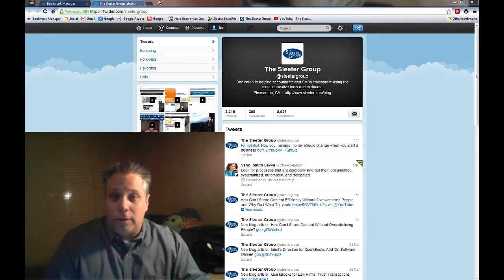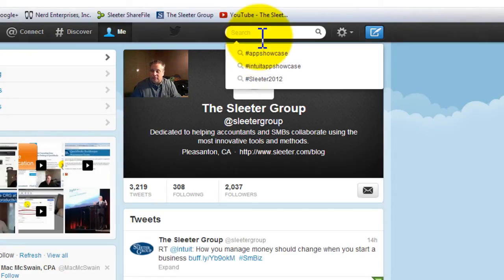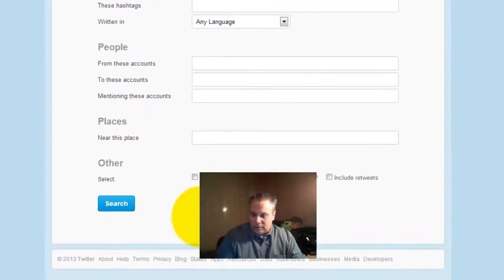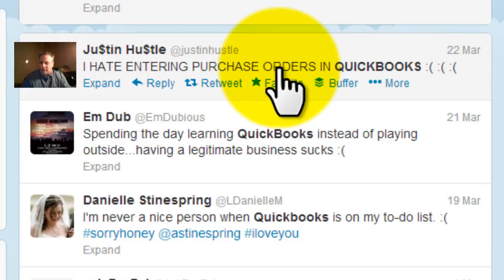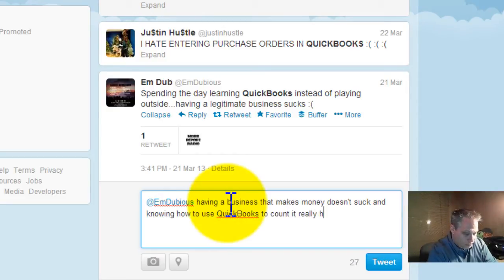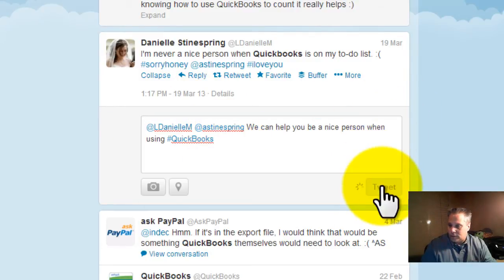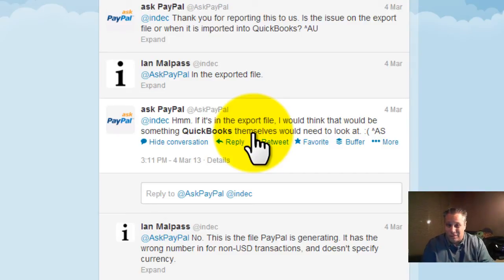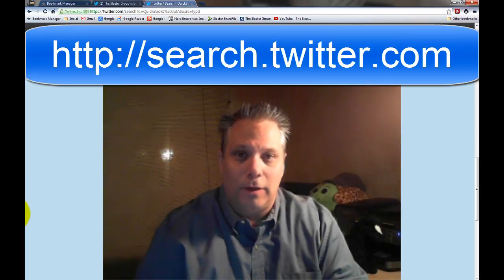How to use Twitter Search to Grow Your Business